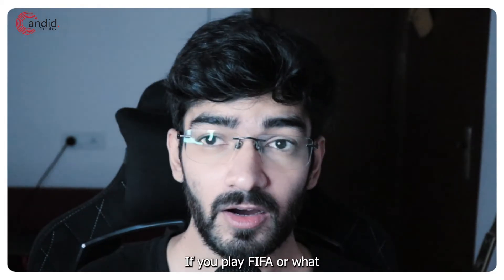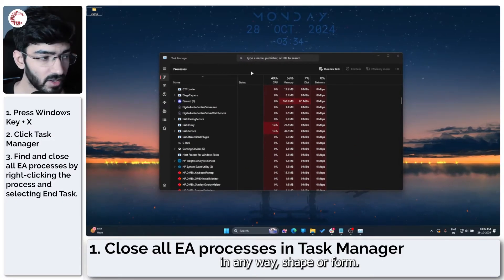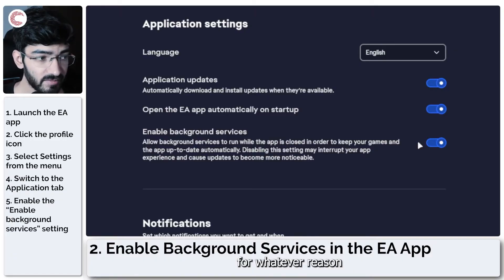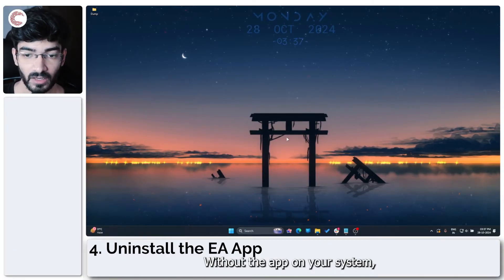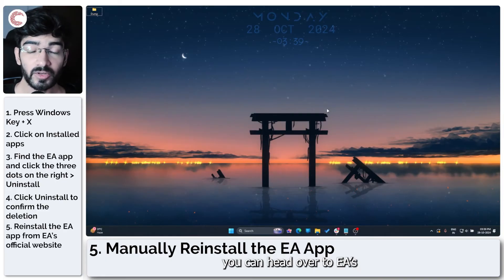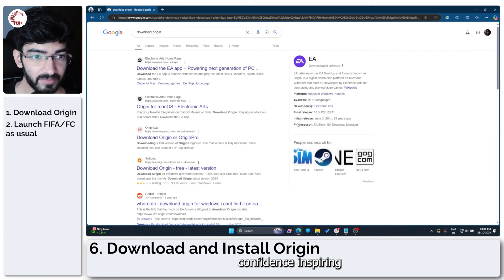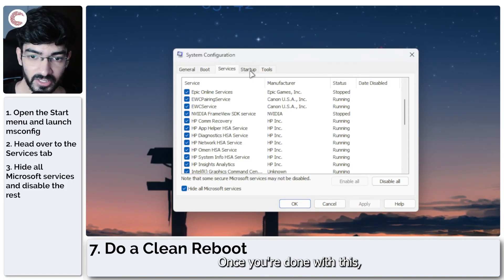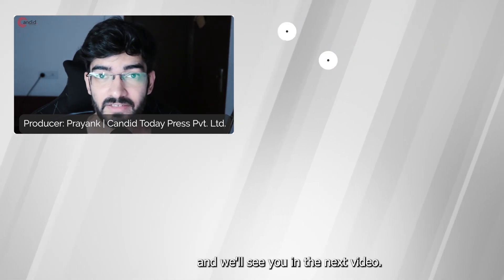How to fix the "Origin not installed" error in FIFA?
Here is how to fix the "Origin not installed" error in FIFA. Want additional help or just want to buy us a Coffee and show support?